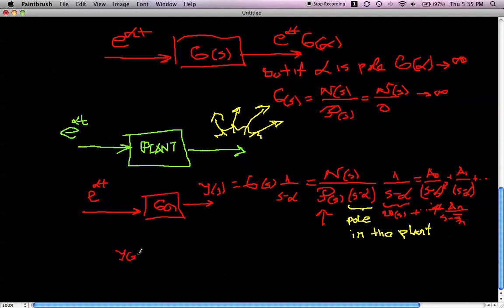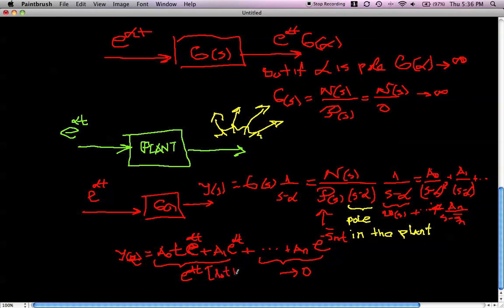CHE 448 Zeros and Poles of TF - Filter design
In this lecture we demonstrate how we can build simple filter to block the signal passing through the linear system